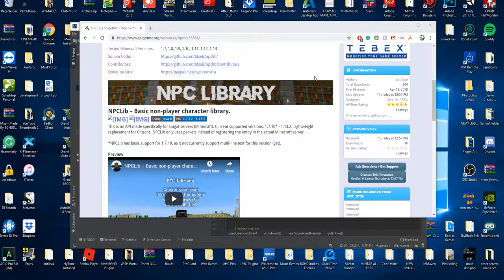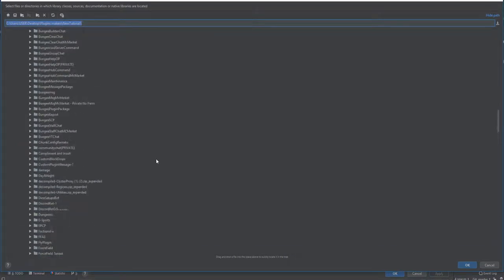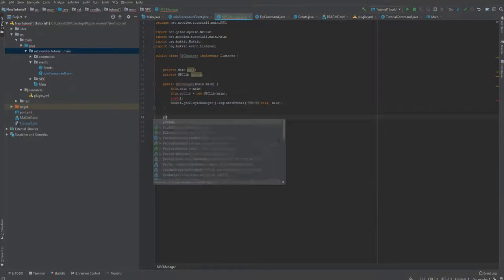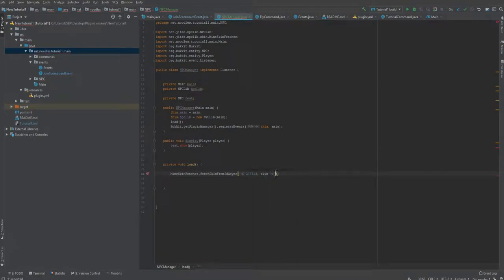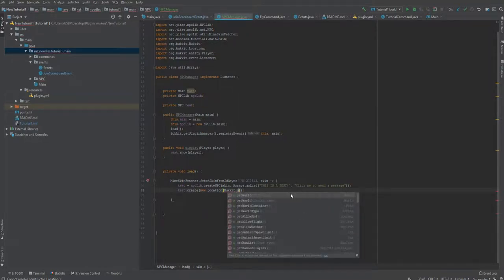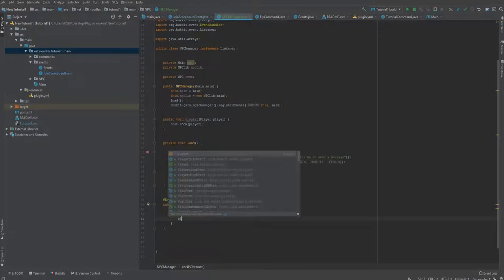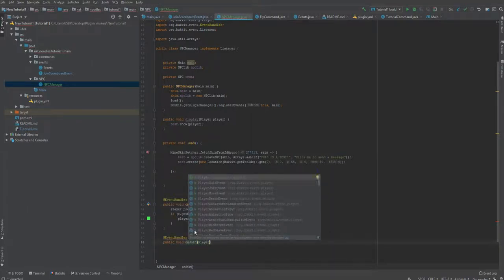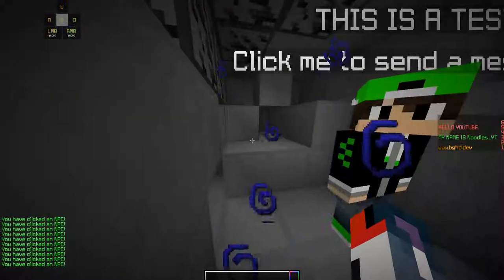Spigot Coding Tutorial Ep#6 - NPC Lib